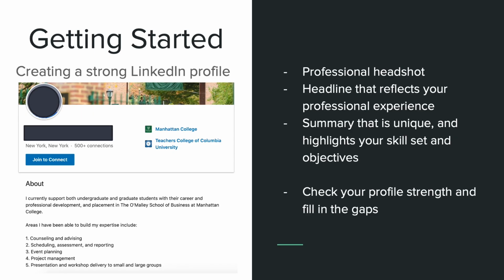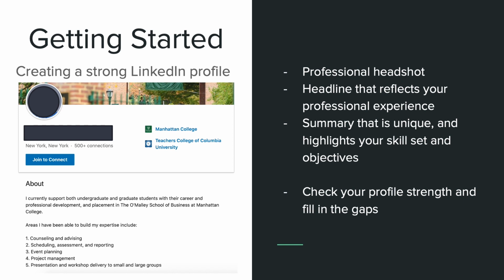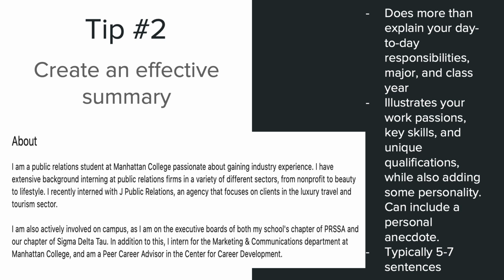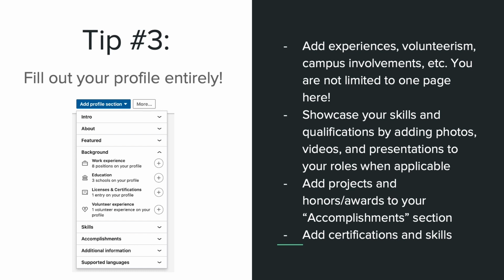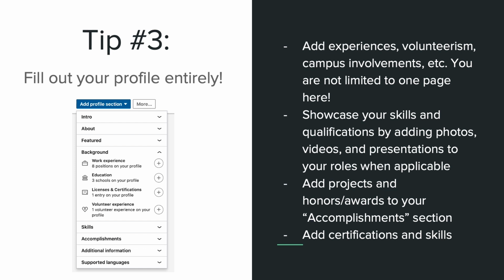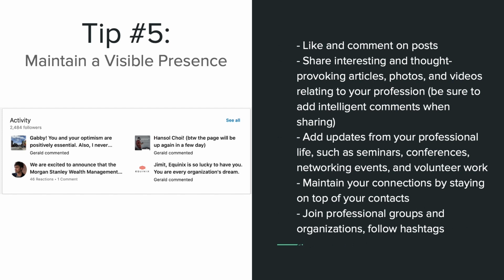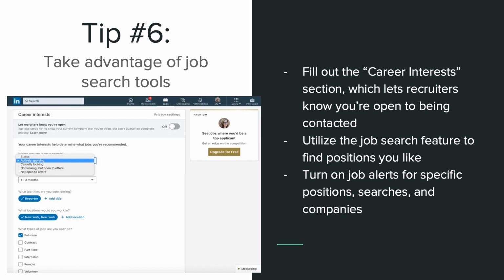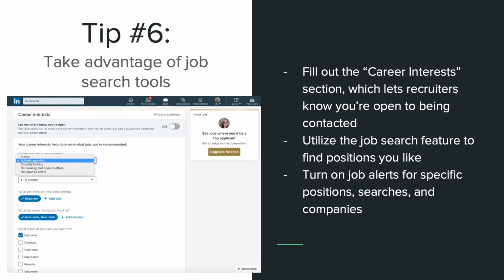Building a LinkedIn Profile | Center for Career Development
LinkedIn is an essential tool for conducting a job and internship search, and networking with alumni and employers. Through this guided presentation you will learn how to build your own profile, and tips for building your personal network.